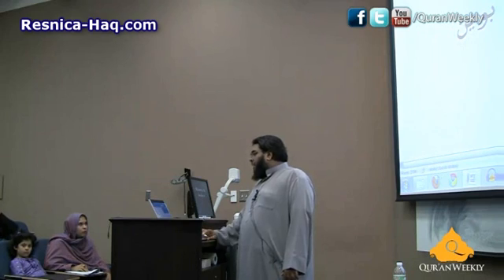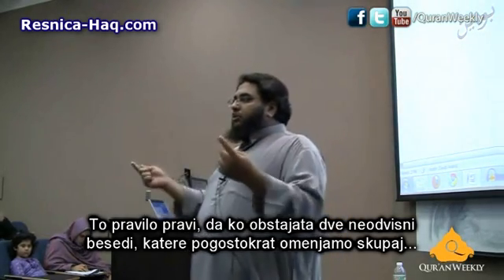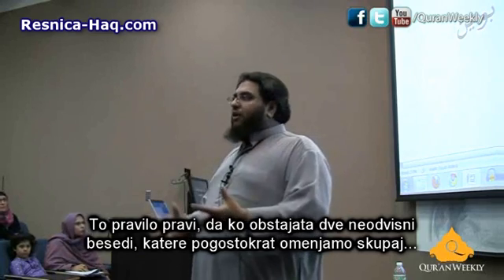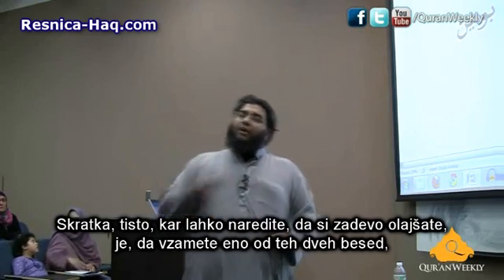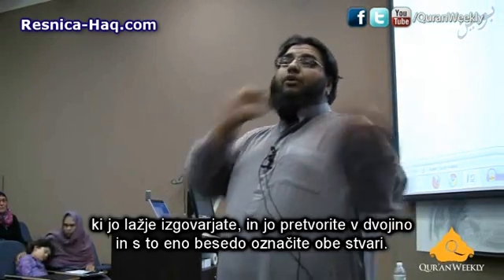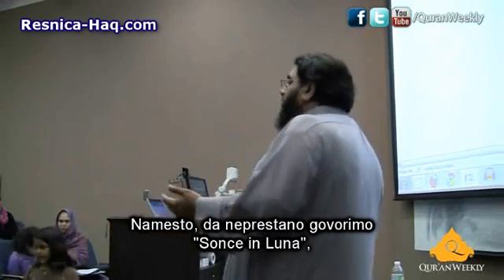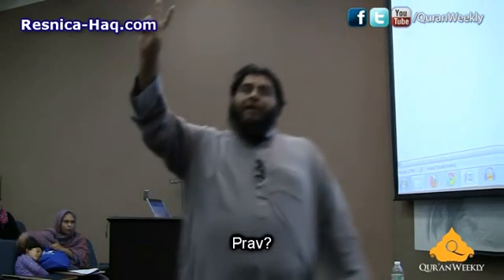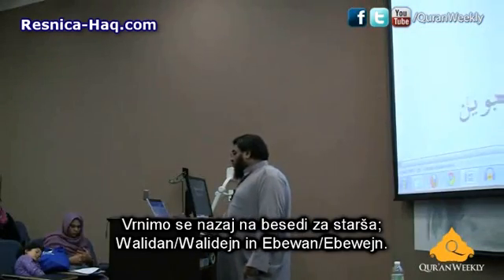Mati v islamu - Islam v Sloveniji